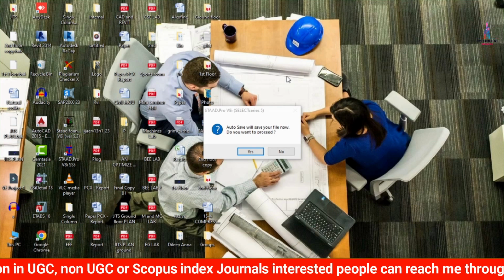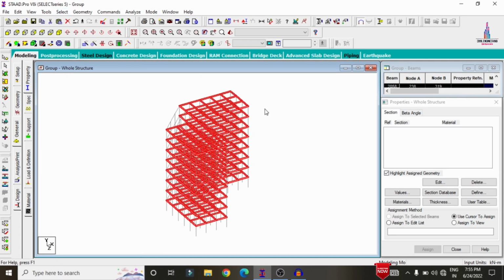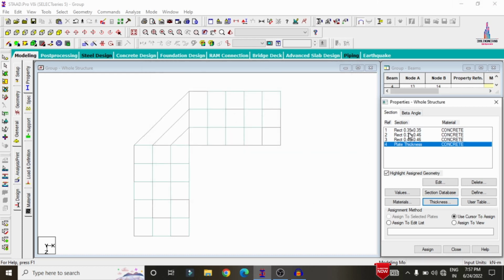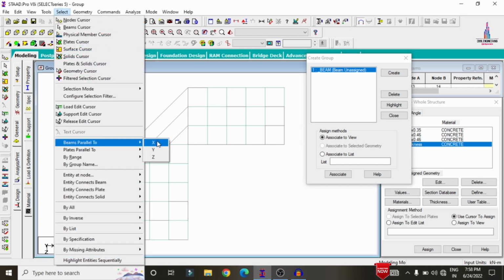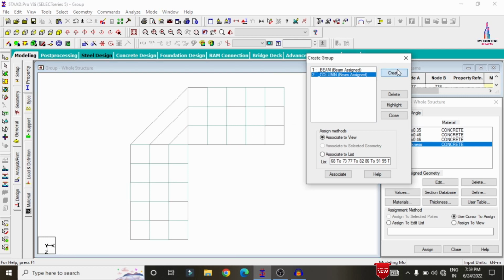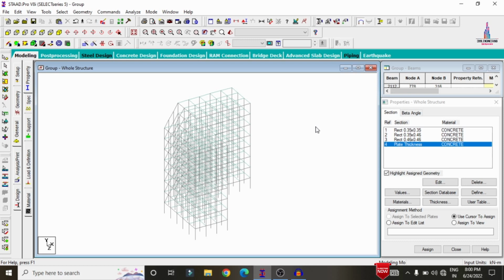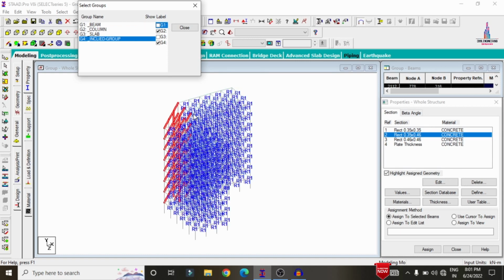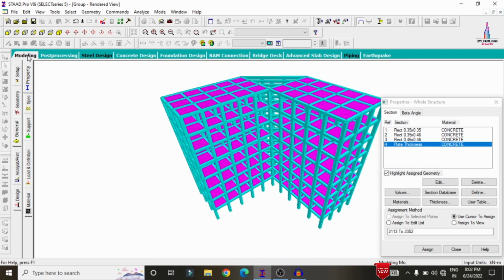How to create groups in staad pro software | civil engineering | structural design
Memberships link

In this Video lecture you are able to learn about How to create groups in staad pro software | groups | civil engineering | structural design |